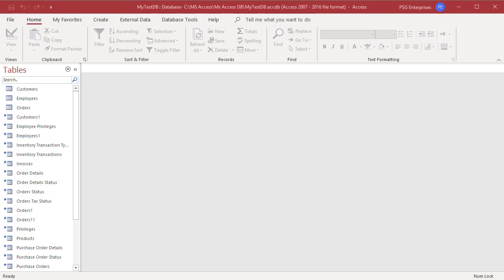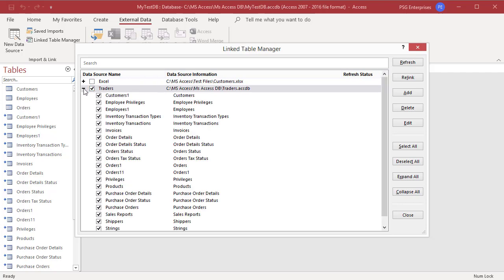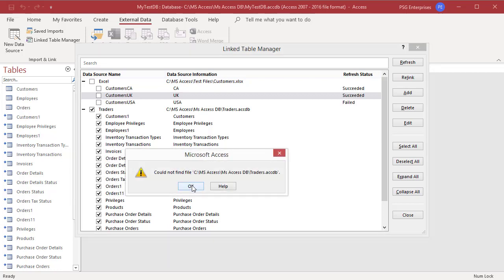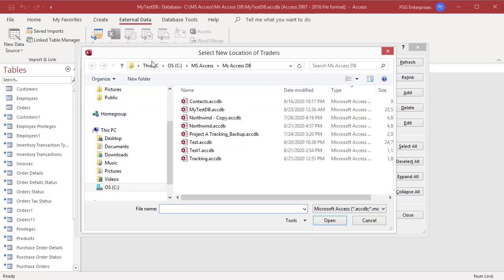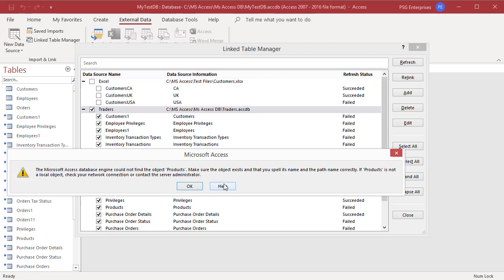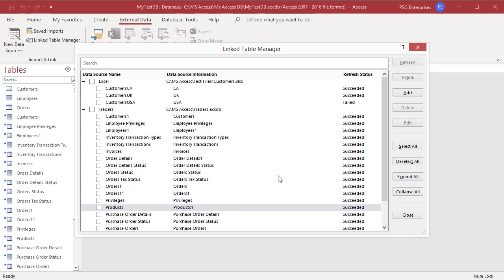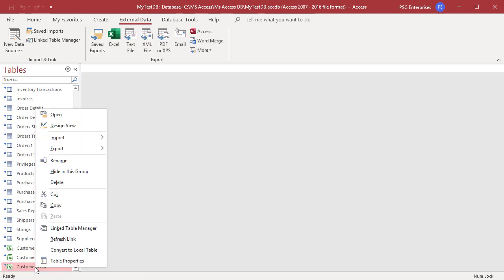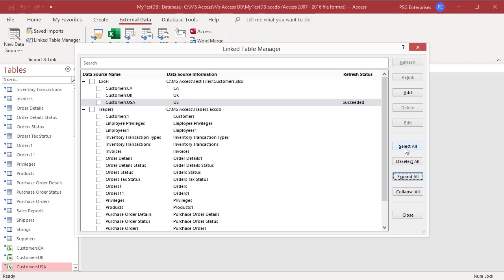How to Manage Data Sources and Linked tables using Linked Table Manager in MS Access - Office 365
This video explains how you can use Linked Table Manager in MS Access to manage different data sources and the associated linked tables. If there is any problem like the data source is moved to a different location or the file is renamed, all issues can be resolved using the Linked Table Manager.